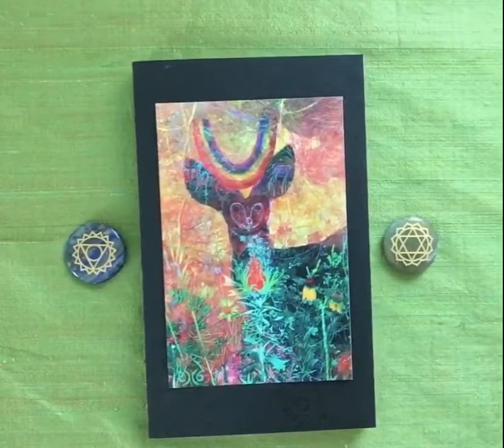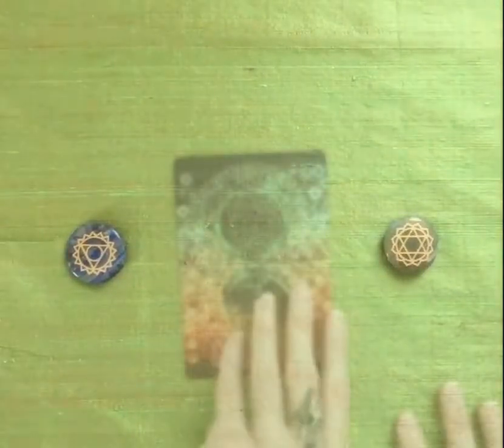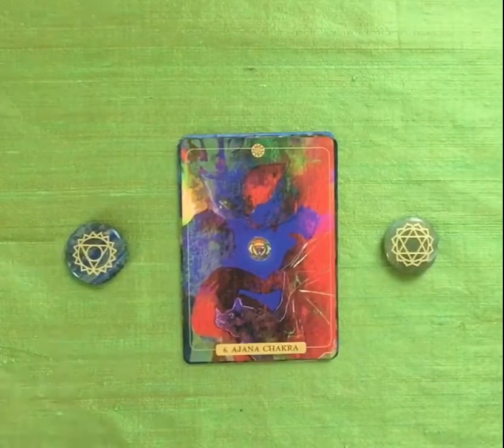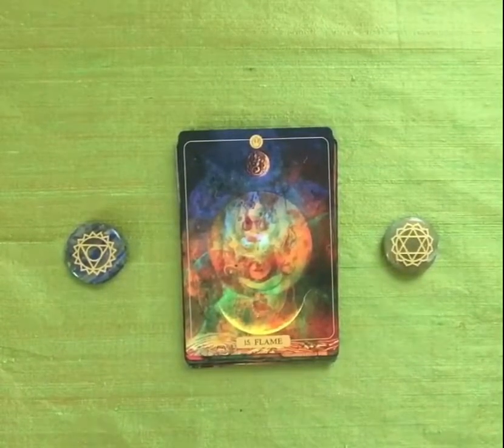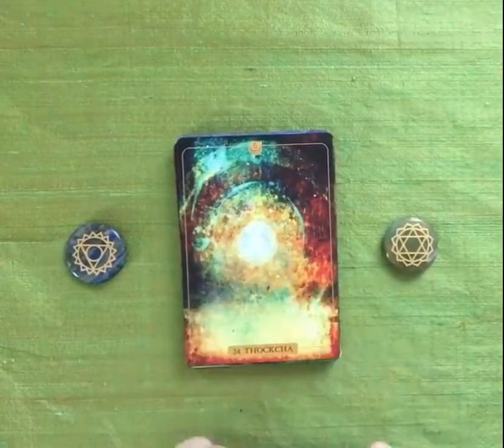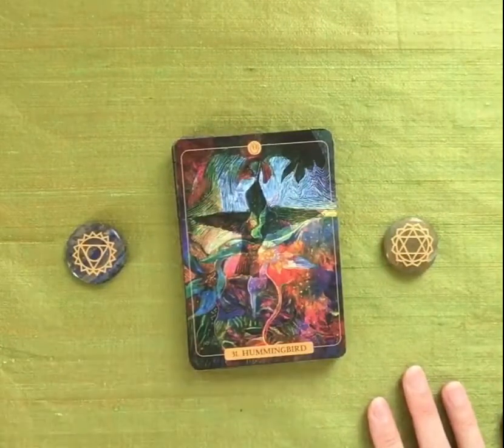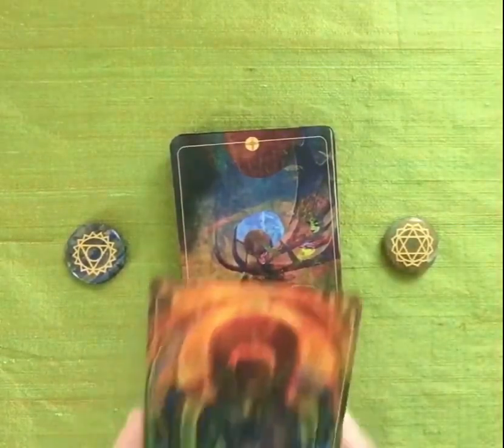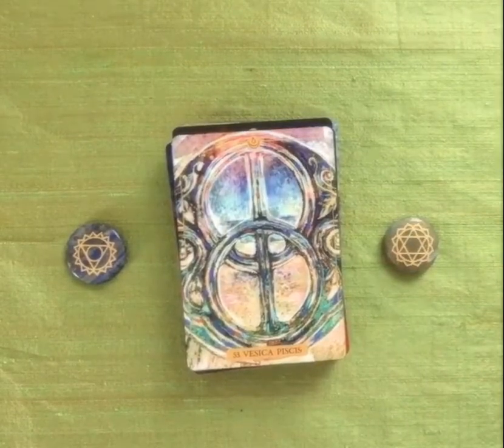"Tulku Oracle" Walkthrough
A walkthrough of the beautiful and powerful Tulku Oracle by Karla Refoxo

This deck is well done in every way. The card stock is sturdy, but flexible and shuffles like a dream. The colors are vibrant and imagery is crisp and clear!

From the artist's (now ended) Kickstarter Campaign:
"...Tulku Oracle deck and book—a collection of 53 oracle cards that are portals into the wisdom of heart, nature and ancient traditions. The images of the cards include totems, archetypes and symbols—all based on the blessed amulets from the Tulku Jewels amulet collection."

For a personal reading from Joni or myself, or to see the magic we have on sale, check out our Etsy shop: